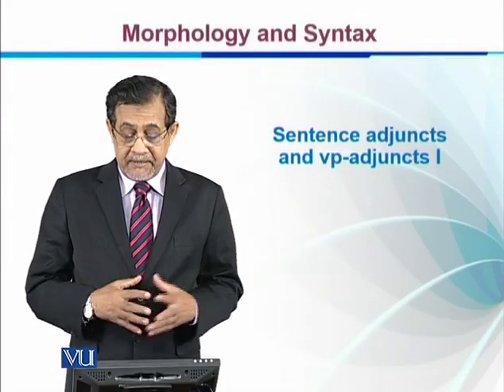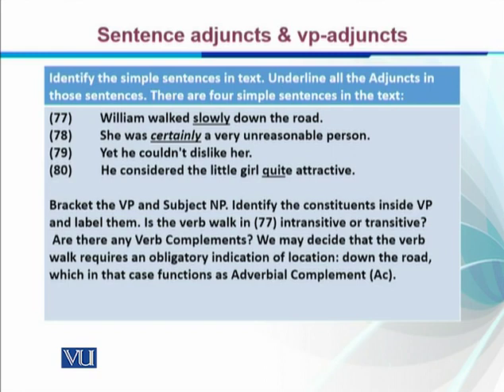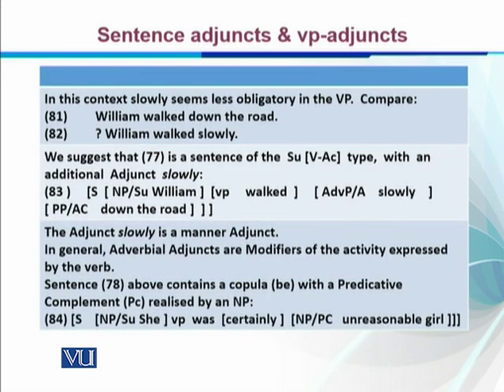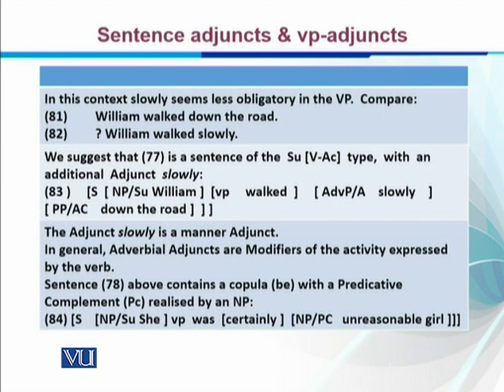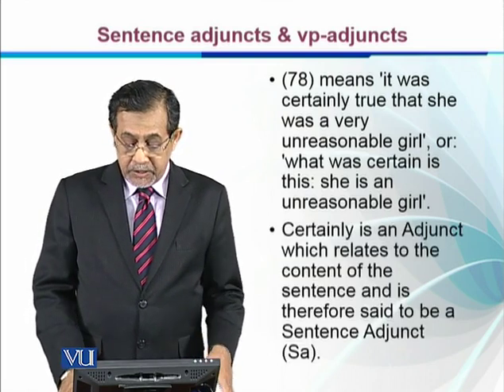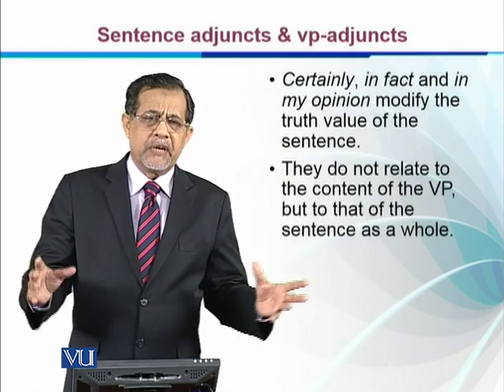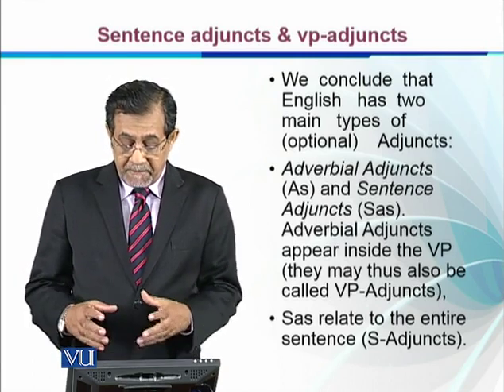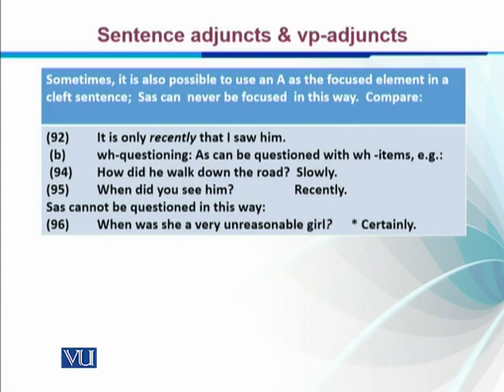ENG509_Topic178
Sentence Adjuncts and VP-Adjuncts